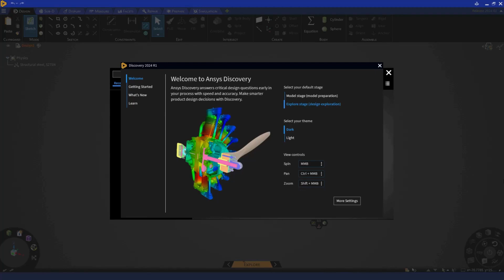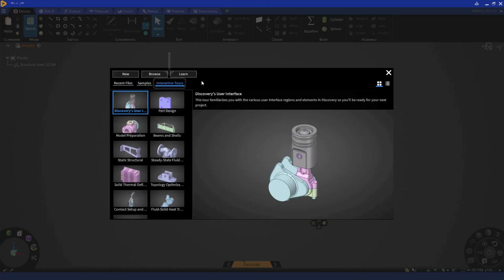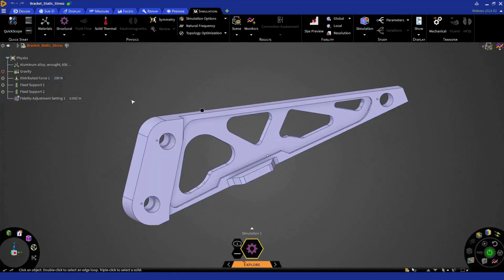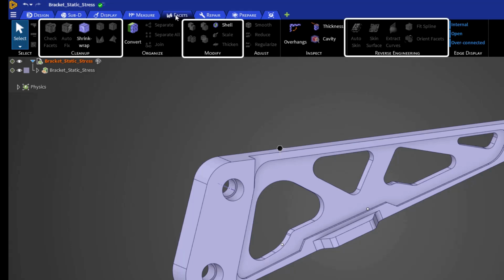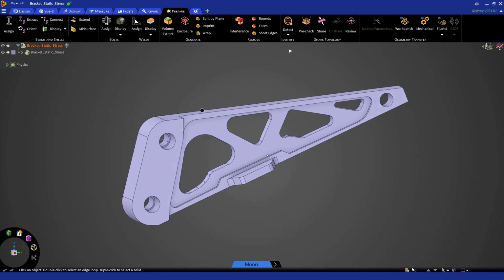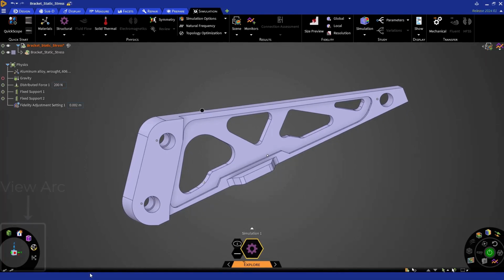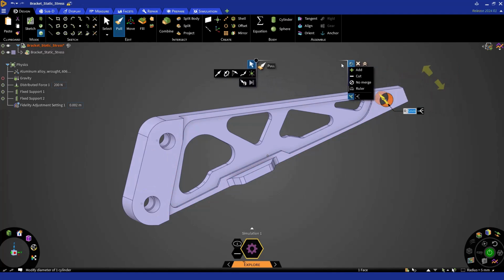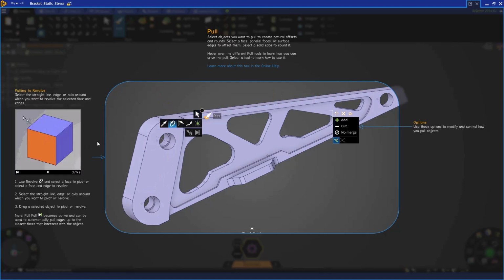Ansys Discovery Kullanıcı Arayüzü- Bölüm 1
Bu bölümün amacı, Discovery'yi başlattıktan sonra ilk içeriği gözden geçirmek ve sizi Discovery'nin temel kullanıcı arayüzü özelliklerine alıştırmaktır.